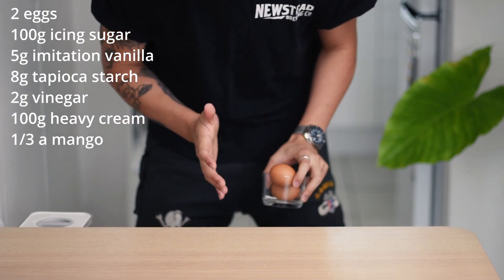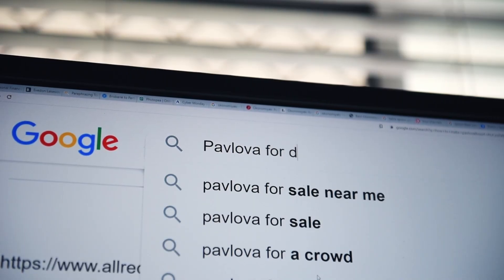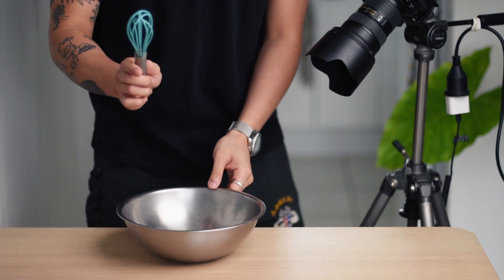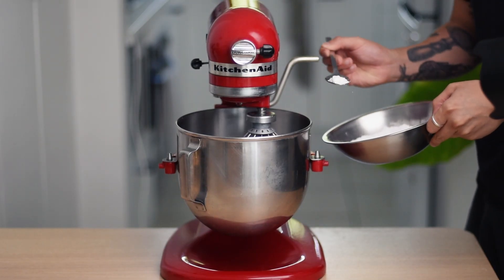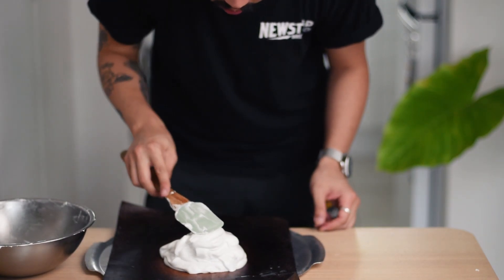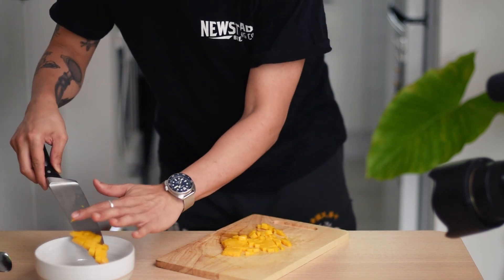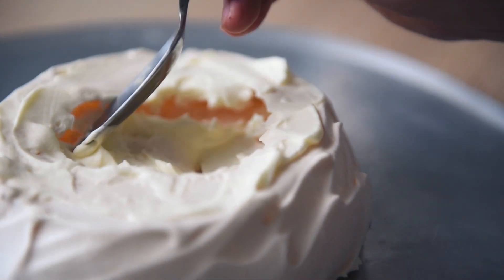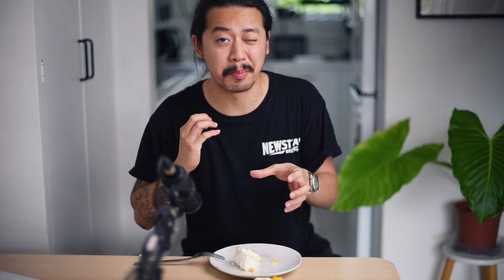Make Pavlova from scratch for this Christmas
Description:

G'day, mate! Welcome to our kitchen where we're about to embark on a delightful journey of creating the most amazing pavlova from scratch, and trust me, it's going to be a ripper of a dessert! 🍰🇦🇺

Summer Lovin', Pavlova Makin'!

Are you ready for some pavlova magic? We've got our aprons on, and our hilarious adventure begins with just a few simple ingredients – egg whites, icing sugar (or DIY version), a dash of imitation vanilla, starch, and a little vinegar for stability (you can even use lemon juice if you fancy). And hey, let's not forget the cream of the crop, some luscious seasonal fruit!

Egg-citing Meringue Adventure!

Now, separating egg whites from yolks can be an "egg-sasperating" task, but fear not! We've got a cracking solution. No waiting for hours to bring the eggs to room temperature. We whip them straight away, conducting the chill away with the cool metal mixing bowl. Genius, eh? 😉

Whip it Good!

Whisking by hand? Well, we gave it a go for the laughs, but let's not kid ourselves; it's time for a stand mixer or handheld mixer to do the hard yards. Once our egg whites are bubbling up, we add in some vinegar for that stability secret sauce. Ready, set, whisk away!

Sugar, Sugar, How'd You Get So Fluffy?

Ah, icing sugar – the fairy dust of our pavlova dreams! Beat that egg white to a soft peak, add the icing sugar one spoon at a time, and let the mixer transform it into a silky, smooth, and stiff peak texture. Oh, and a hint of imitation vanilla to give it that extra "aussie-tic" flavor!

Shape It Like a Pro!

Now, this is where the artistry comes in. Lay out your meringue masterpiece on a pizza tray or any baking sheet – eco-friendly, please! We've got a nifty way to shape it into a cake-like form with a vortex design that's just dinky-di!

Easy-Bake Wonderland!

Time to pop it in the oven, mates! Cook it low and slow at 130°C on fan force for 10 minutes, then drop it to 100°C and bake for 90 minutes. No deflating or cracking allowed here! Once baked to perfection, cool it down like a champ in the oven.

Fruitastic Finale!

While our pavlova cools, let's get our fruit party started! We're rocking it with the freshest Queensland mango (feel free to use any seasonal fruit for that perfect Aussie-Kiwi fusion). Slice, dice, and get those fruity flavors ready for the grand pavlova assembly!

Cream of the Crop!

Whipped cream time! Cold heavy cream, a touch of icing sugar for sweetness, and whip it like there's no tomorrow! Pro-tip: the cream's ready when you flip the bowl over your head, and your hair stays dry – no worries, we've got you covered!

Assemble and Enjoy!

Now comes the exciting moment – the assembly! Create a little whipped cream haven in the center of the pavlova, and generously top it with your favorite seasonal fruit. Ta-da! Your homemade pavlova masterpiece is ready to delight and impress!

Cheers to Scrumptious Savings!

We believe in having our pavlova and eating it too! Not only is this scrumptious dessert easy to make, but it's also budget-friendly. At just around $2.07 for a serving that feeds two to four, you'll be savoring a mouthwatering delight without breaking the bank. Say goodbye to pricey store-bought pavlovas!

Join Our Pavlova Party!

So, what are you waiting for? Join our pavlova party and whip up your very own homemade pavlova. It's a rip-snorter of a dessert that's perfect for Aussie summers, Kiwi delights, and any celebration! Bonza! 🥳🎉

*Ingredients:*

2 egg whites
80g icing sugar (or DIY version from granulated sugar)
5g imitation vanilla (or to taste)
8g tapioca starch (or corn starch)
2g vinegar (or substitute with lemon juice)
100g heavy cream
1 ripe Queensland mango (or any seasonal fruit of your choice)

0:00 intro and B-roll
0:34 Thank YOU! I cracked 500 subs
2:01 list of ingredients
3:19 making meringues
9:19 fruit toppings
10:07 whipped cream
11:21 cost breakdown
12:03 outro and tasting